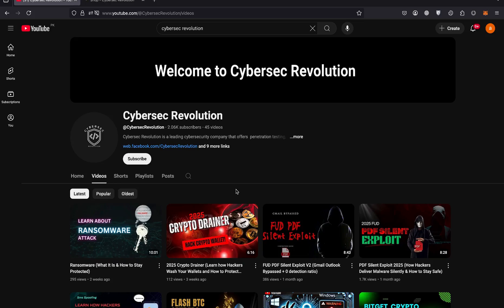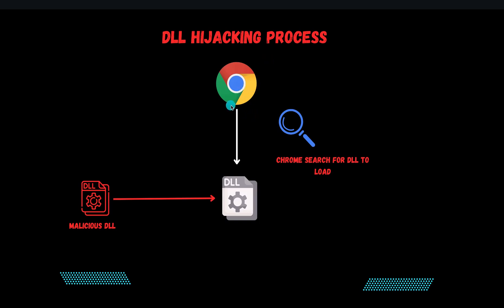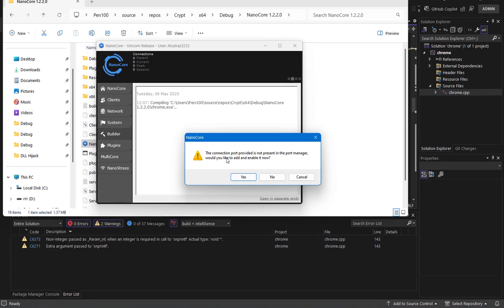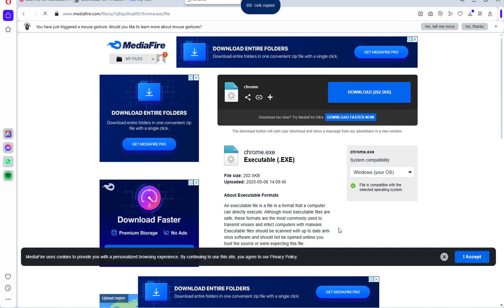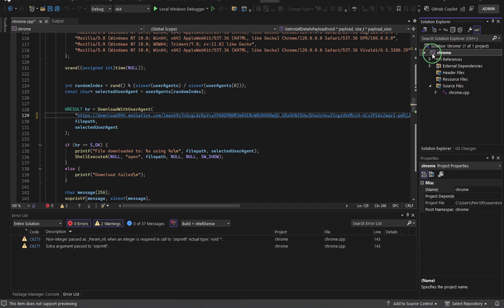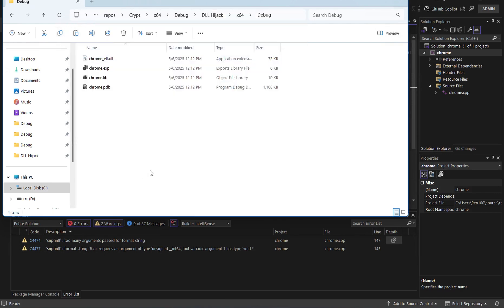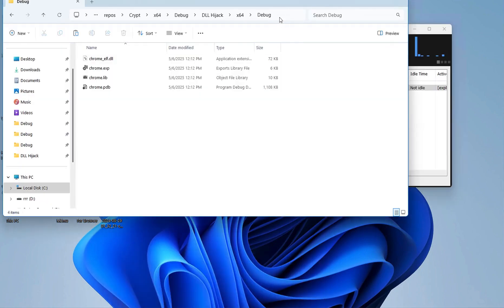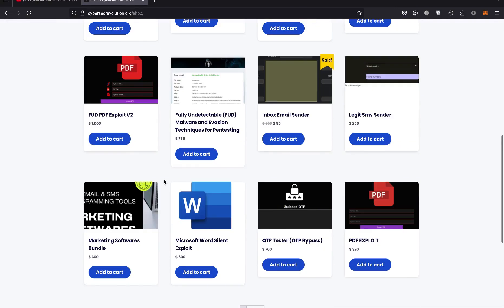Bypass Antivirus with DLL Hijacking (chrome_elf.dll Hack) Learn Cybersecurity and stay safe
🟢 Stay Ethical, Legal, and Secure